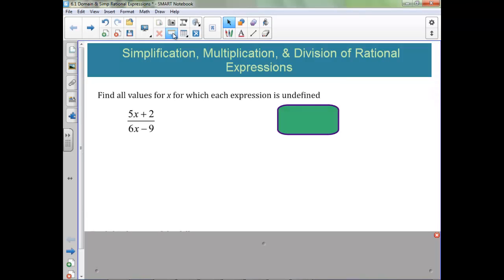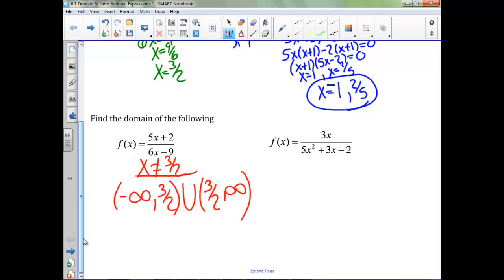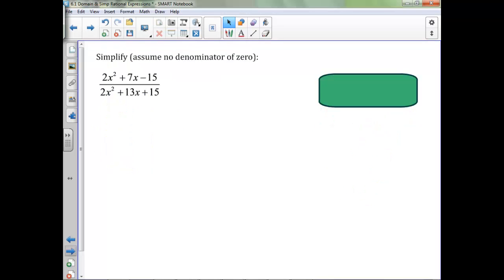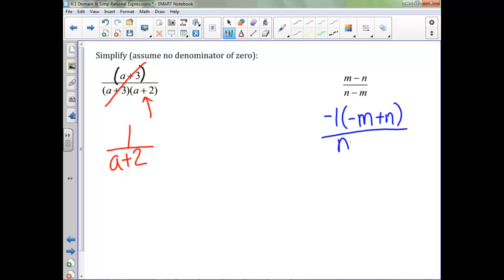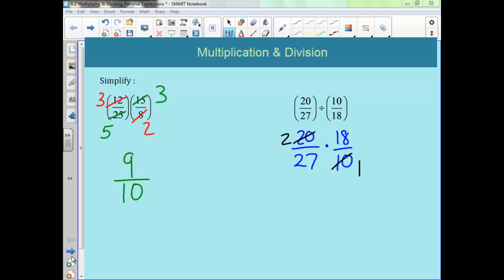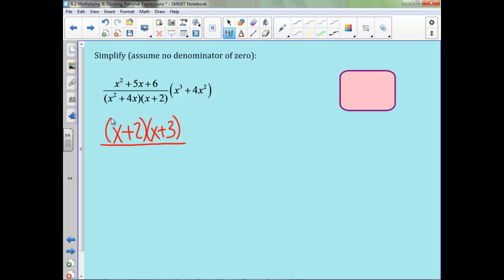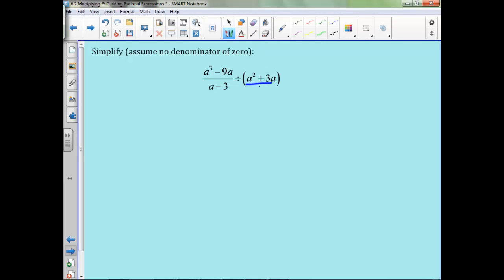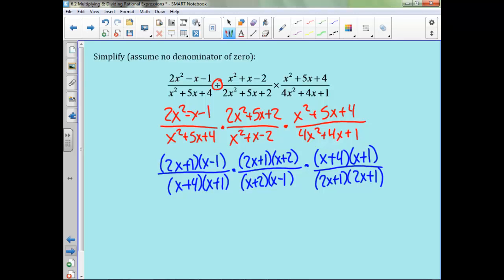6.1 - Simplification, Multiplication, & Division of Rational Expressions